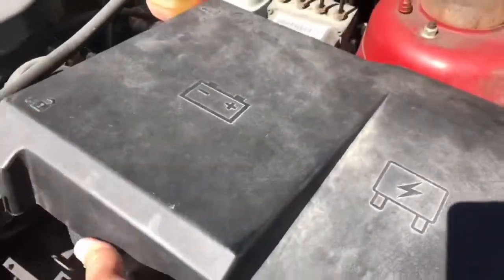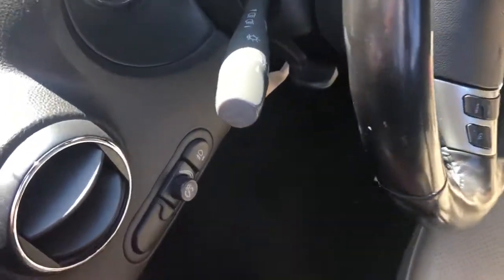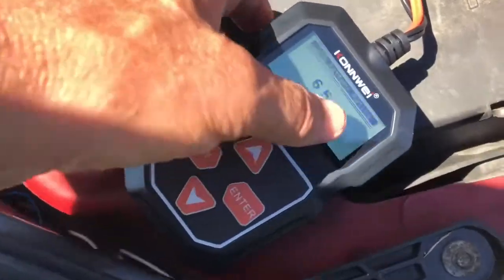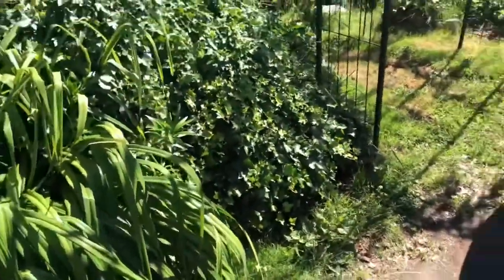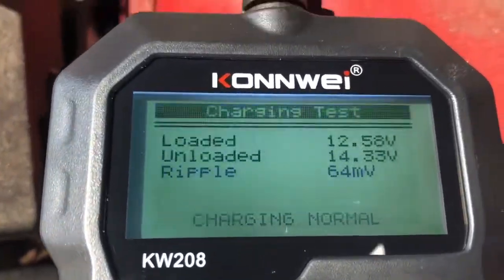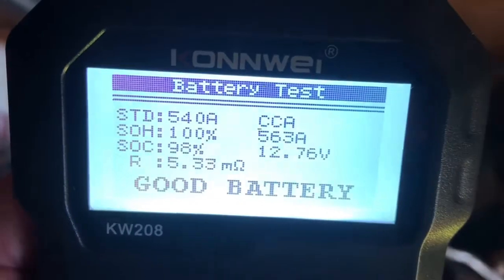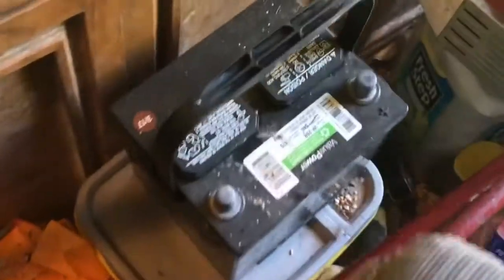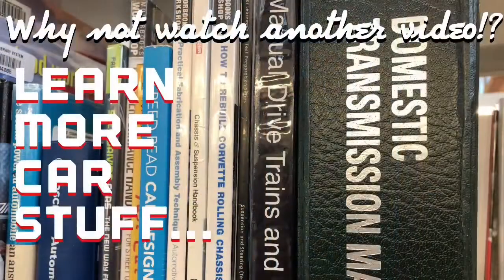How To and Review KONNWEI KW208 12V Car Battery Tester 30$ Battery And charging system tester?!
Reviewing An Amazon deal that almost sounded too good to be true! A $30 automotive battery and charging system tester. KONNWEI KW208 12V Car Battery Tester, 100-2000 CCA Load Tester Automotive Alternator Tester Digital Auto Battery Analyzer Charging Cranking System Tester for Car, Truck, Marine, Motorcycle, SUV and Boat.

Amazon link to buy